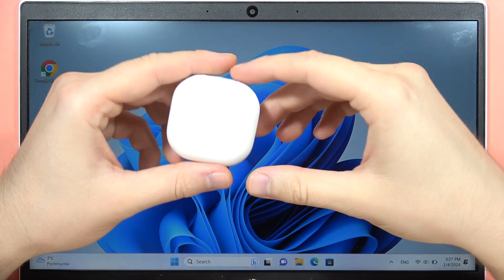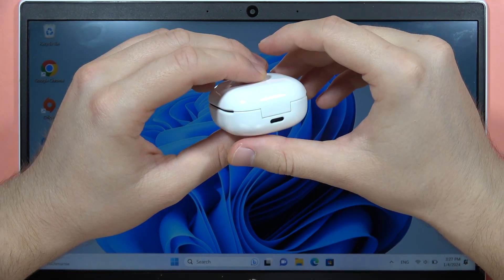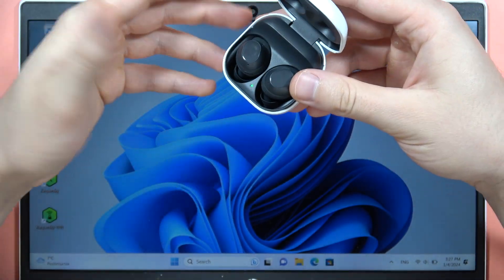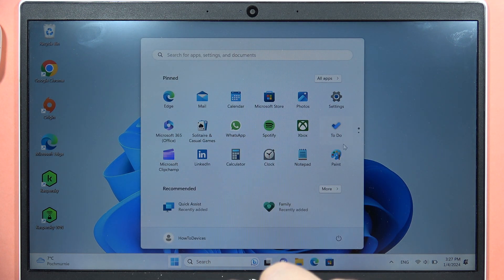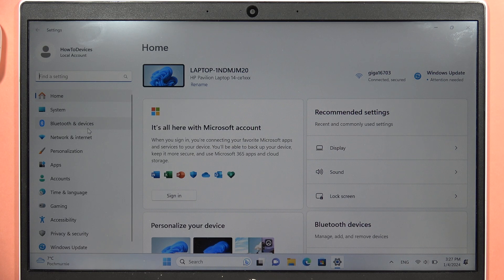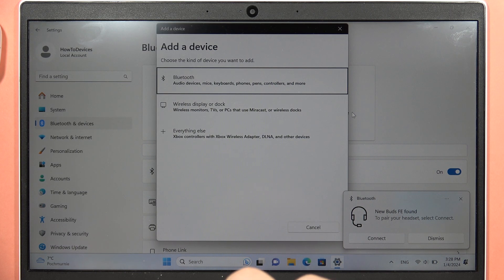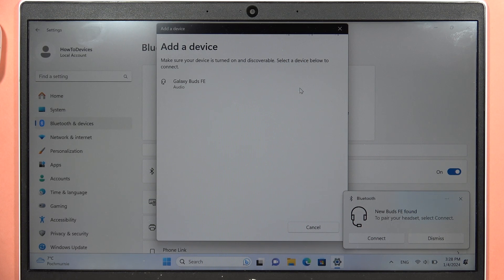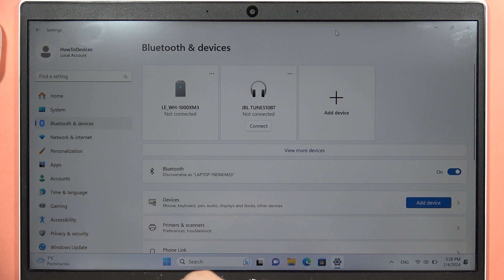SAMSUNG Galaxy Buds FE: Pair with Windows PC - Connect to any Laptop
Unlock the versatility of your SAMSUNG Galaxy Buds FE with this simple guide on how to pair them with a Windows PC and connect to any laptop effortlessly. Follow the step-by-step instructions to establish a seamless connection, allowing you to enjoy wireless audio and convenience across your Windows devices. Watch the video for an easy and quick pairing process, enhancing your Galaxy Buds FE experience on any compatible laptop.